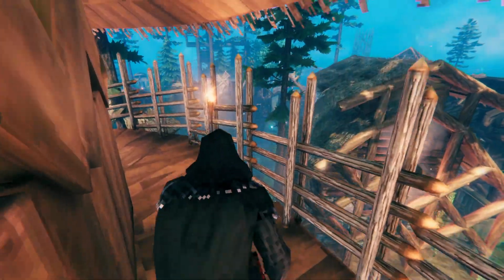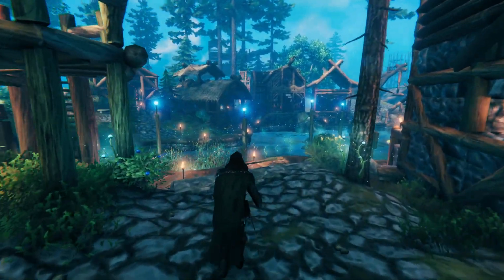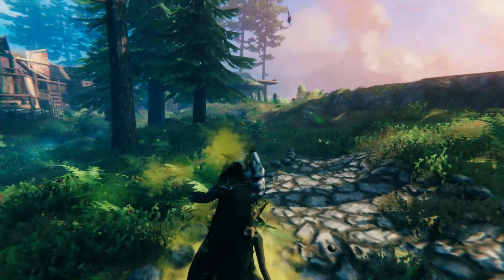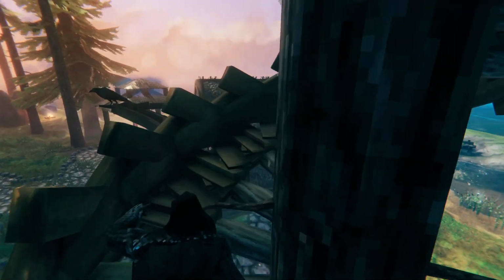Black Forest Community Build! Ep-4 Valheim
Hey guys! Just another update on the Black Forest Community Village! A lot had changed since the last video and I'm very excited to see how it all develops! If you would like to get involved in our community then please feel free to join us in our discord for all the info and to speak to a wonderful selection of people!